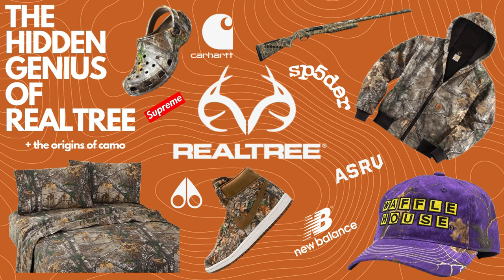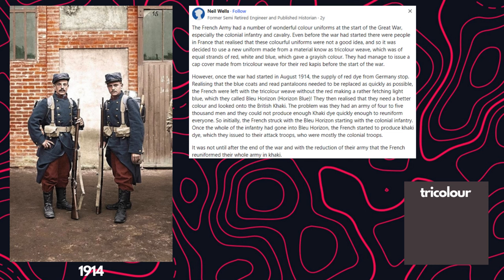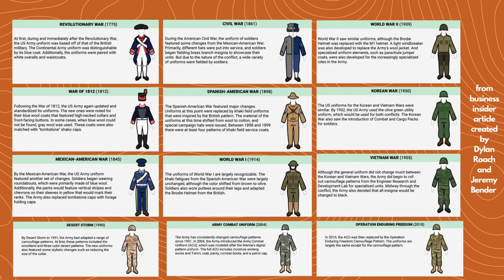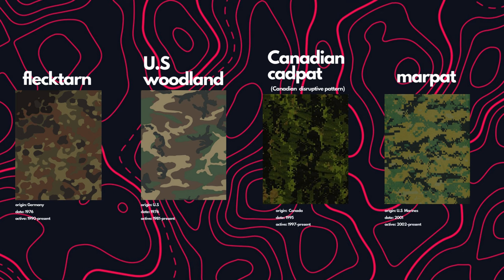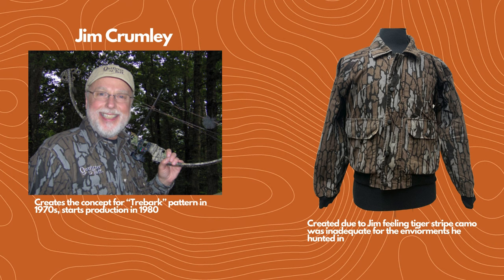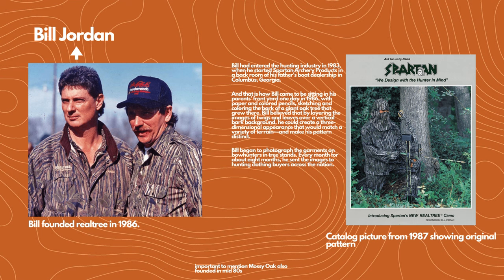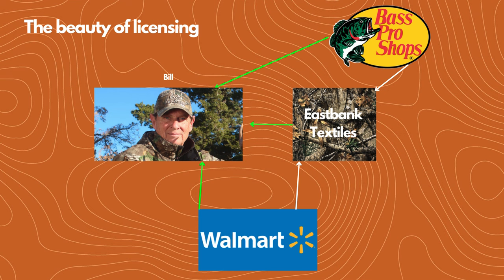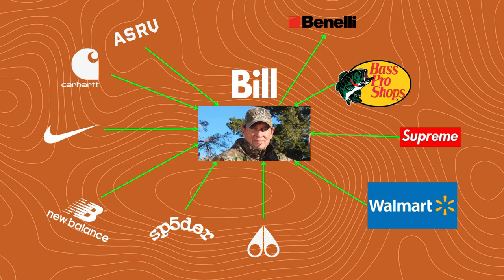The Hidden Genius of REALTREE ( The Origins of Camouflage)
Delve into the intriguing history of camouflage in "The Hidden Genius of RealTree: The Origins of Camouflage." This video sheds light on RealTree's journey, exploring how the brand navigated the intersection of fashion and functionality in outdoor apparel. From its modest beginnings to its role as a symbol for outdoor enthusiasts, discover the unique artistic and strategic elements that have shaped Realtree's impact on the evolution of camouflage.